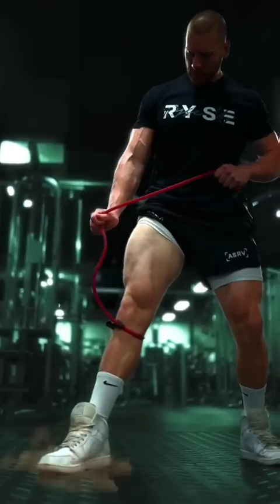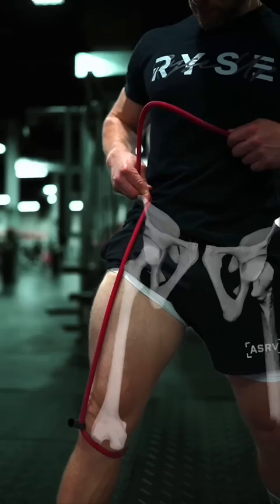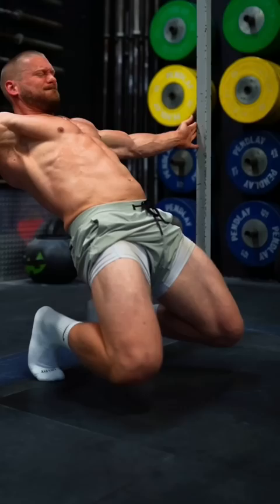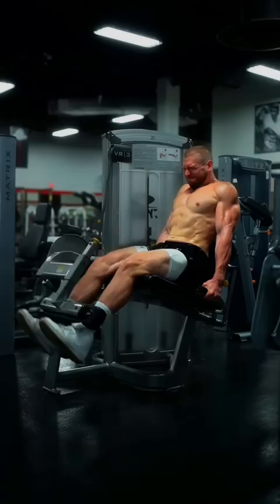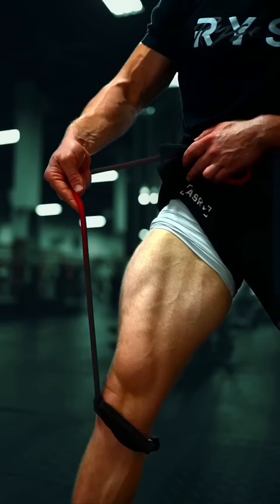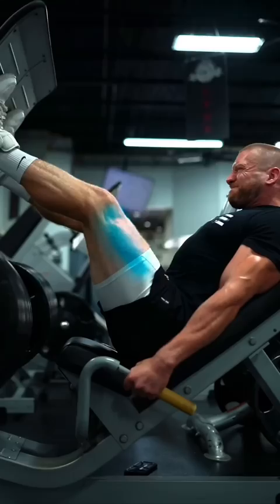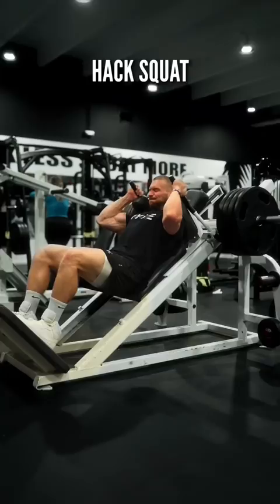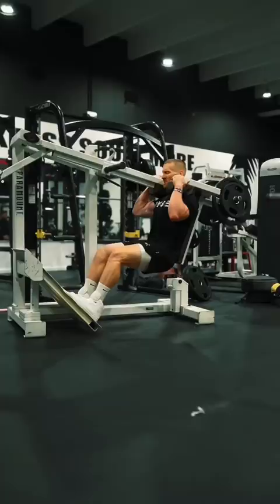Top 5 Quad Exercises